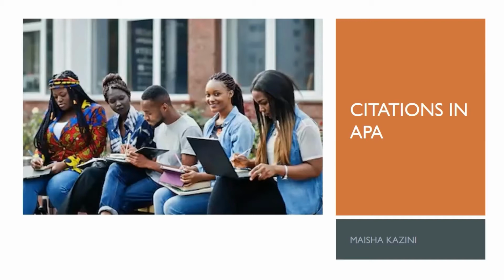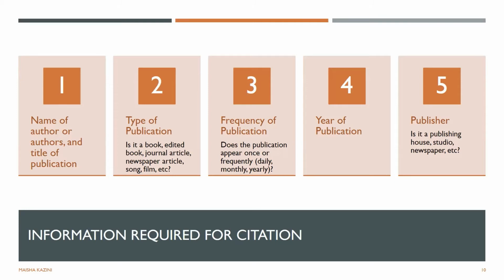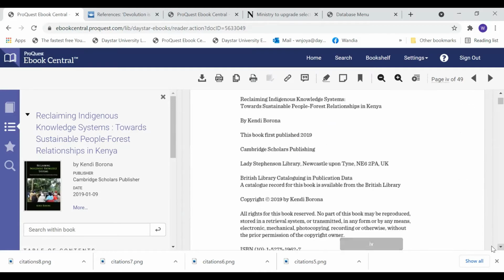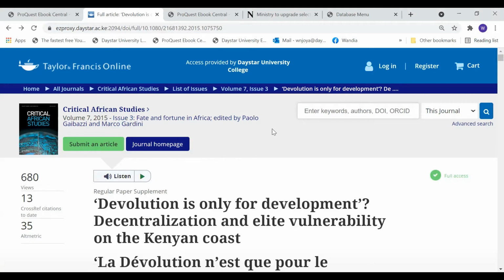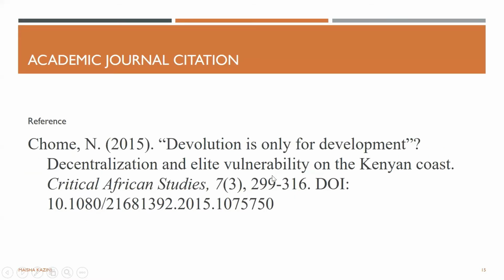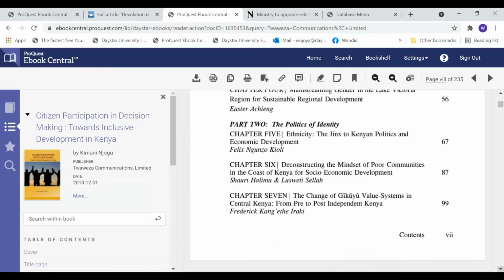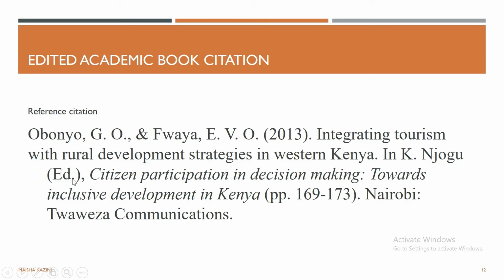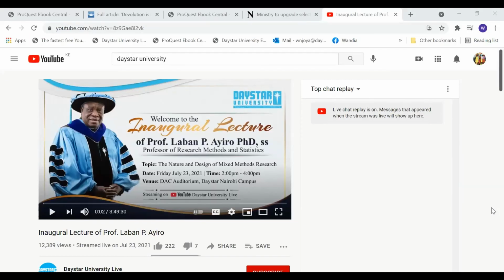How to write citations in APA style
This video covers the basics of APA style by using examples of some of the most common documents that require citation. It derives examples from Kenyan publications.

0:00 Introduction
0:10 Qutations vs. citations
3:49 Information required for citation
6:08 Citations for academic books
11:59 Citations for academic journals
19:24 Citations for edited academic books
26:13 Citations for online newspaper articles
29:09 Citations for YouTube videos
31:22 Conclusion